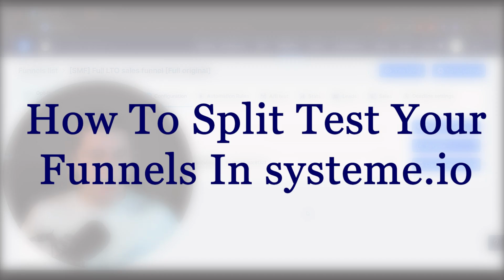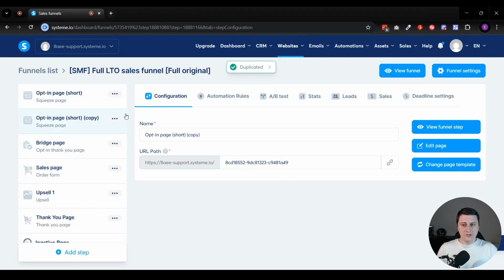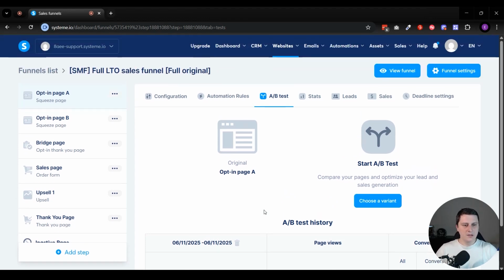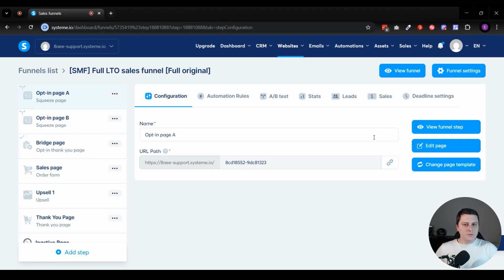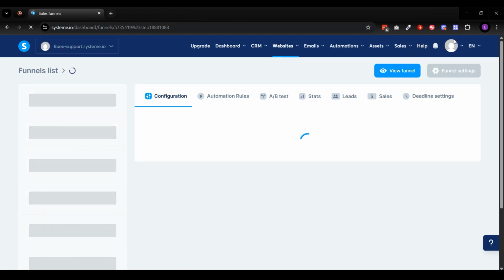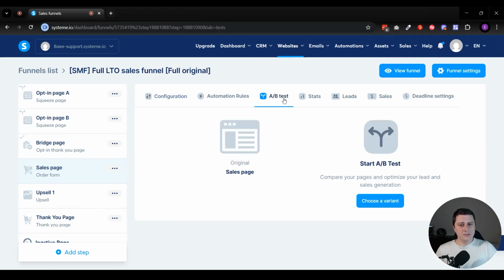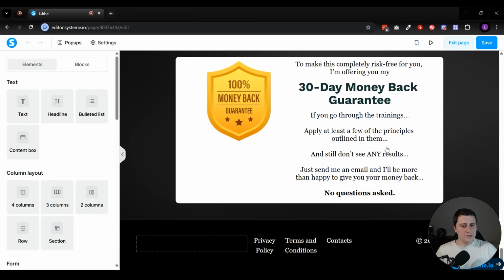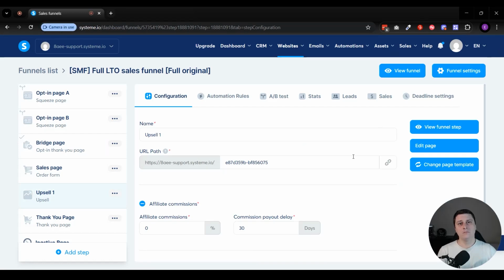How to Split Test Funnels in systeme.io (A/B testing tutorial)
In this video you'll learn:
** How to set up a split test in systeme.io
** What you should be split testing
** Why you should even consider split testing